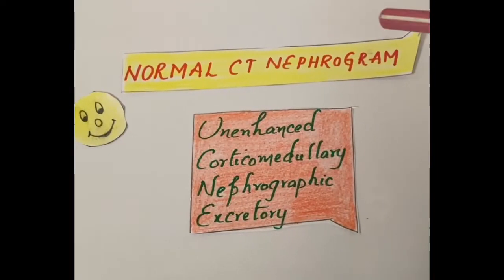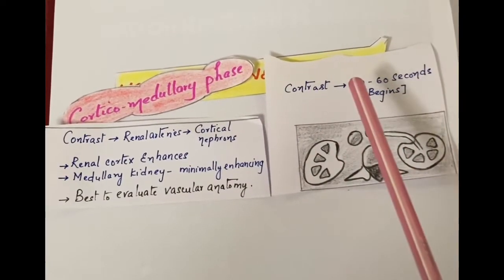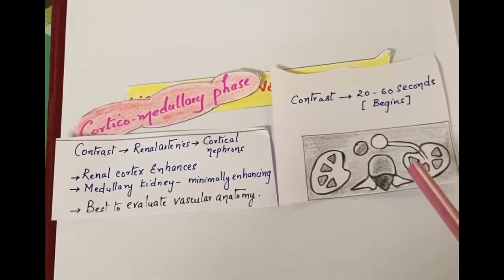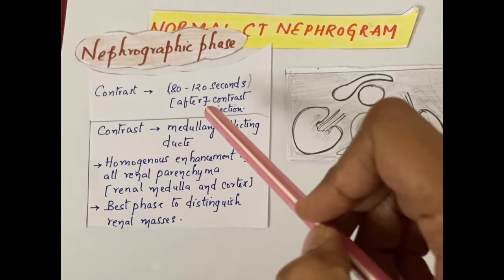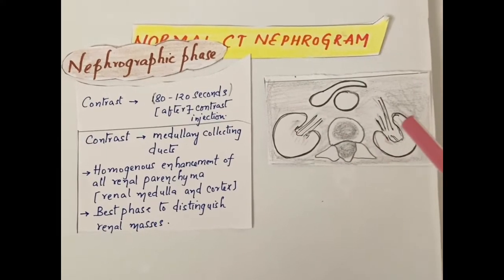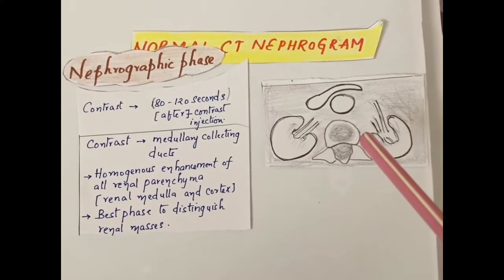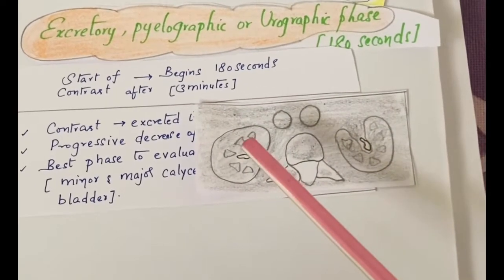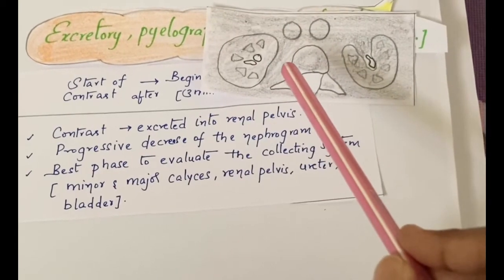CT Nephrogram - you will remember at least until your exams 😊